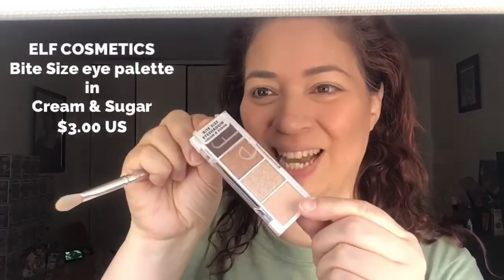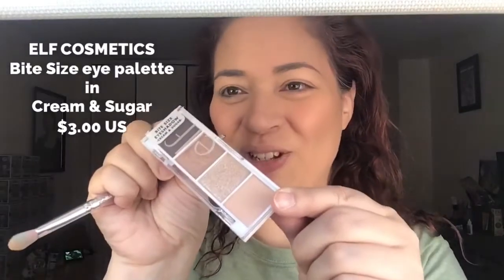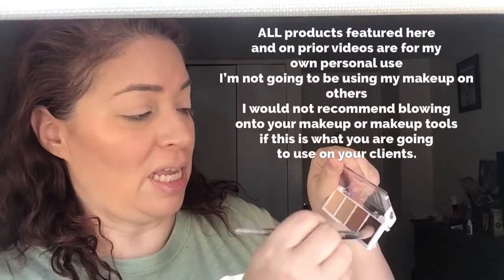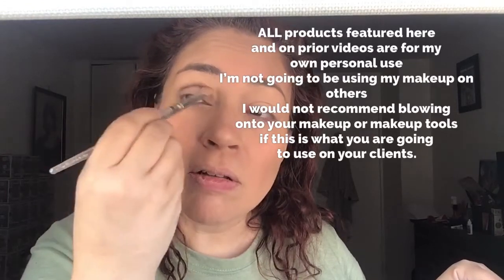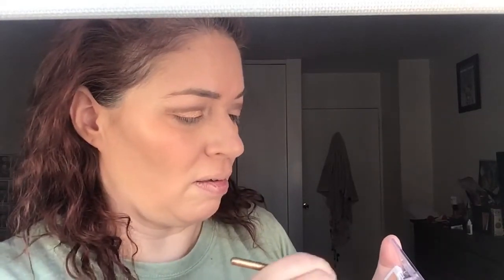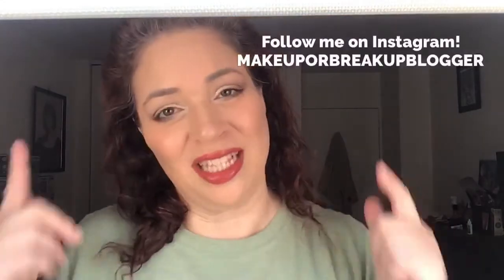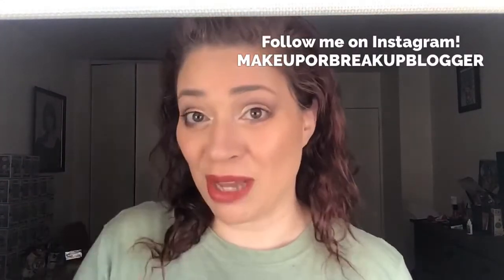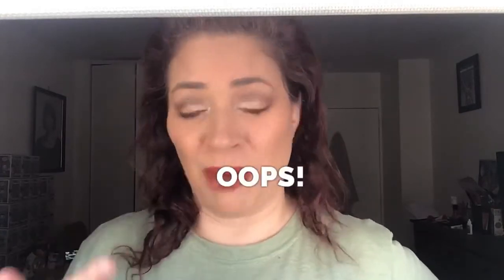ELF COSMETICS Bite Size eyeshadow in Cream & Sugar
What sorcery is this?  $3.00 eyeshadow cuties from ELF Cosmetics?